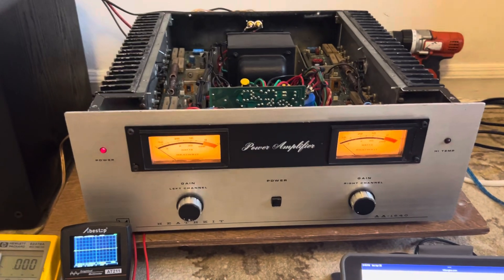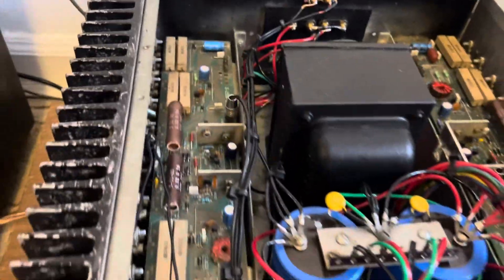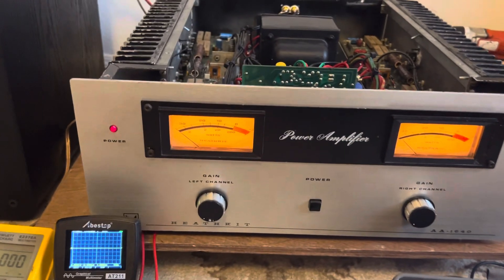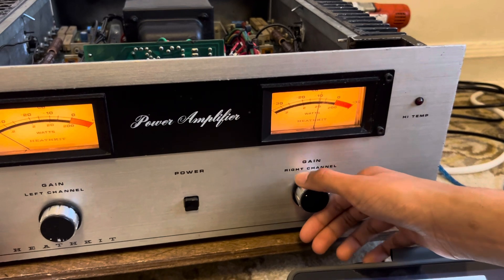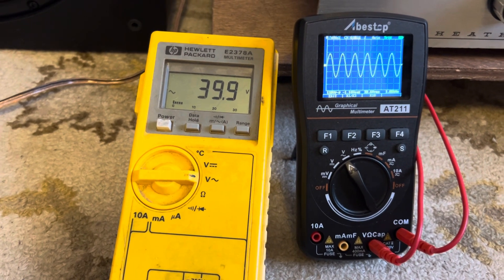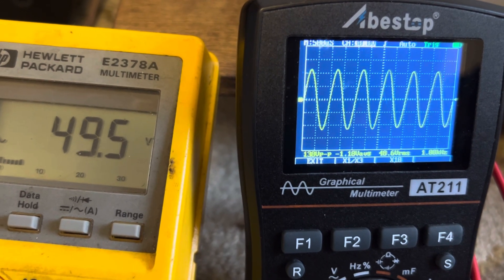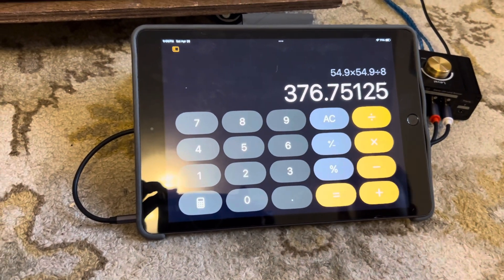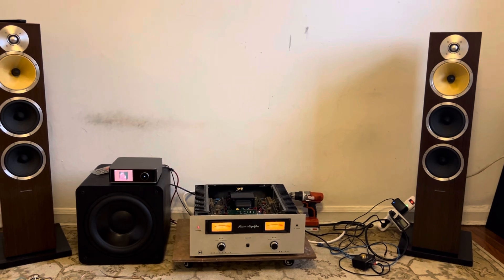Heathkit AA-1640 Amplifier Power at Clipping & Sound Test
Heathkit AA-1640 Amp Dyno Power at Clipping and Amplifier internals.